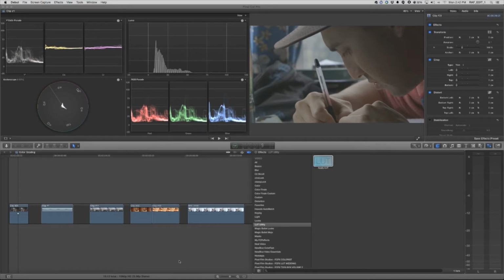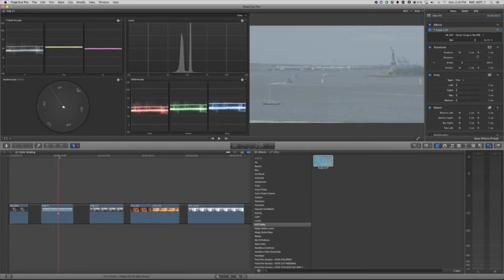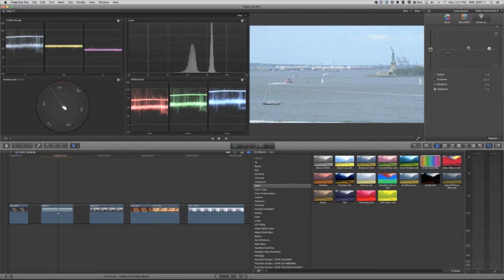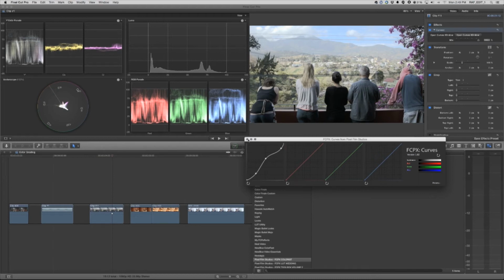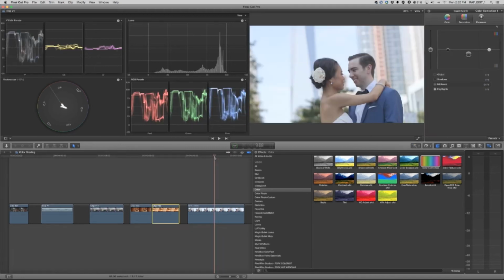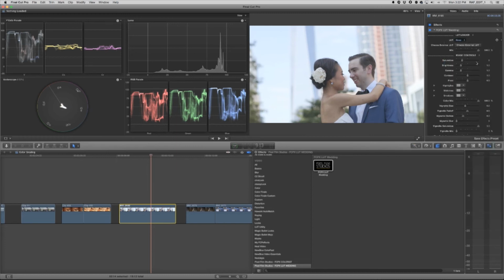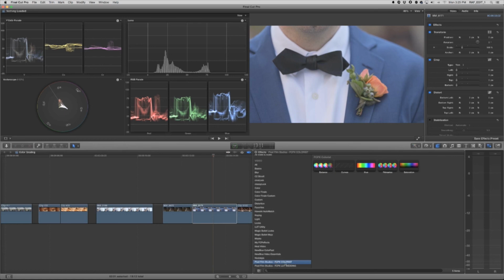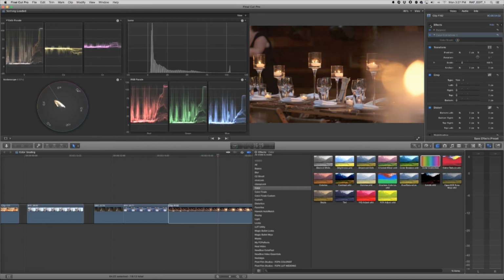Video Color Grading: The Basics with Rob Adams